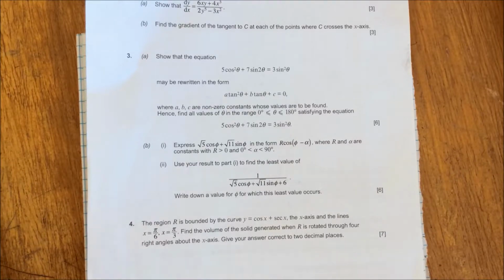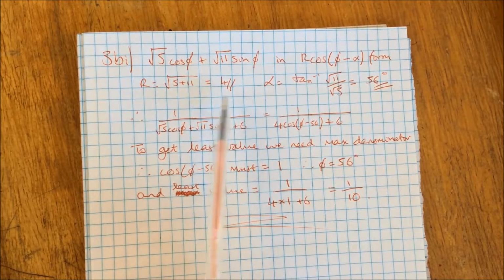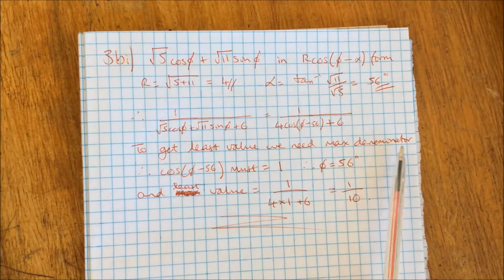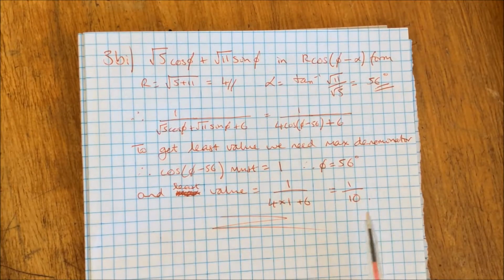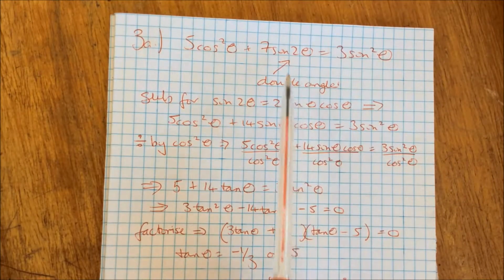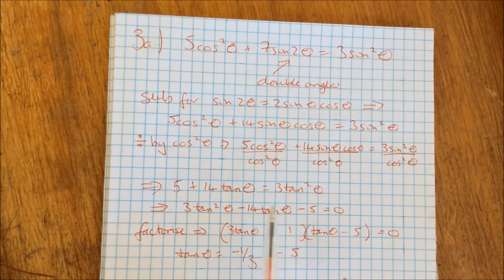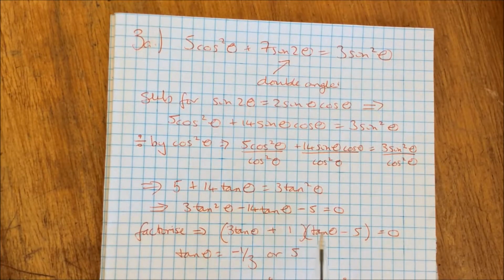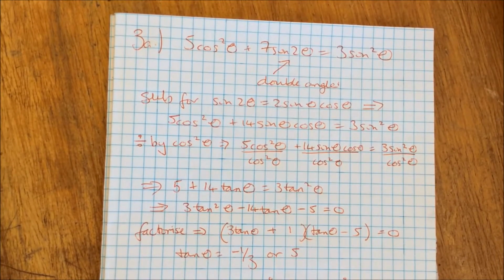R - Alpha method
2017 C4 Q3b